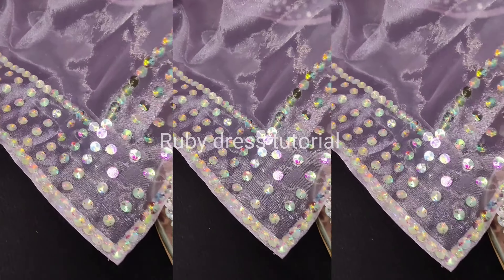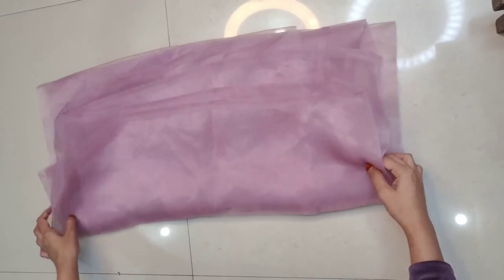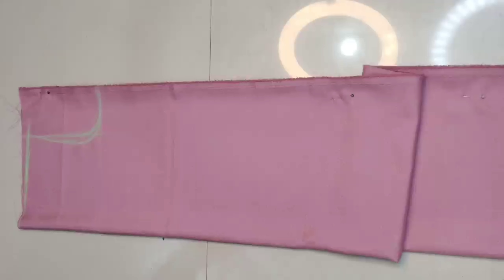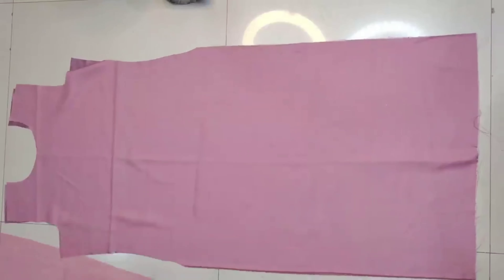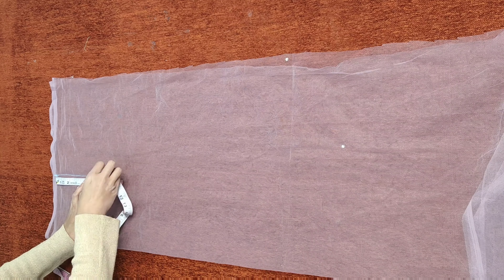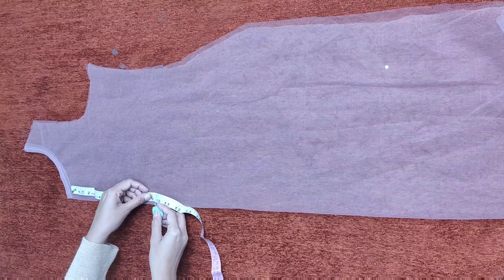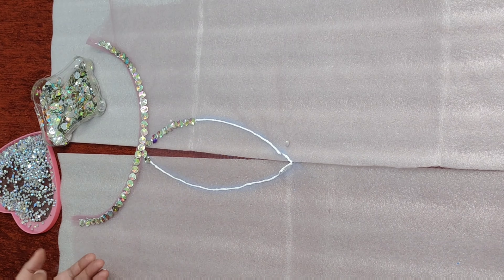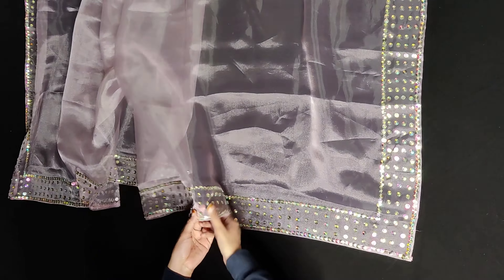Trending stone work outfit ✨cutting and stitching/ viral outfit designing/hand made dress designing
Models inspired dress cutting & stitching/front open/Party wear dress designs # new

dress cutting and stitching,jacket cutting and stitching,long frock cutting and stitching,jacket gown cutting and